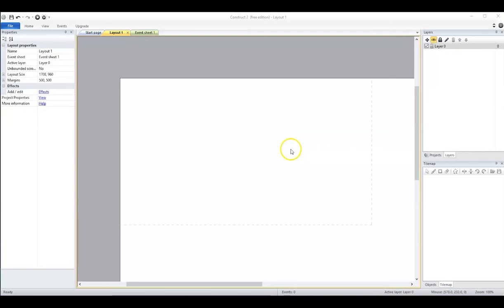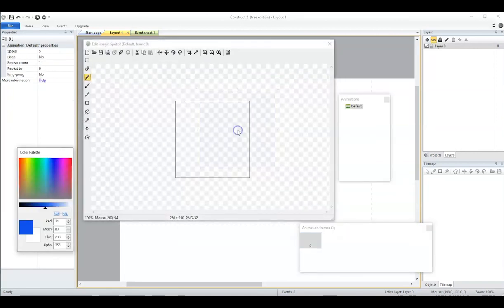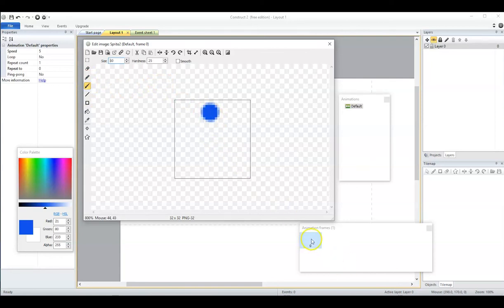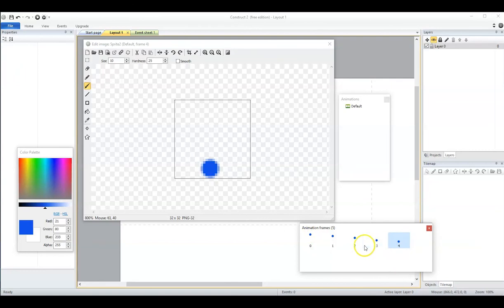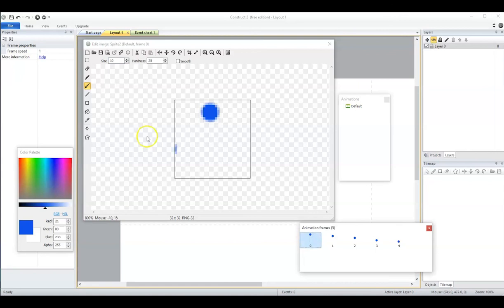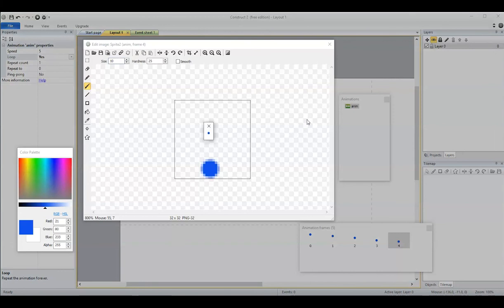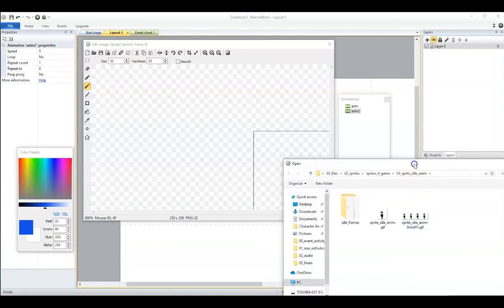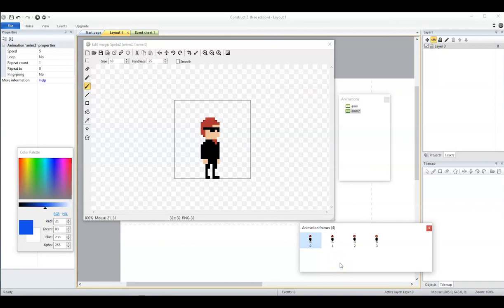08 - Construct 2 - Using Construct's 2 animation editor